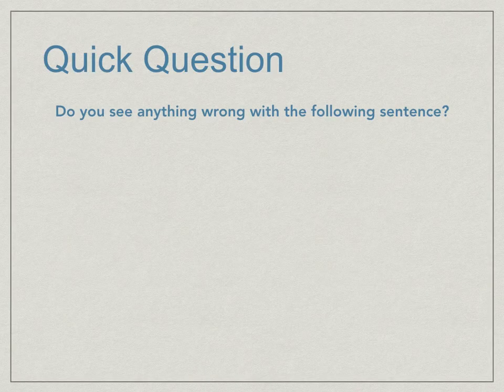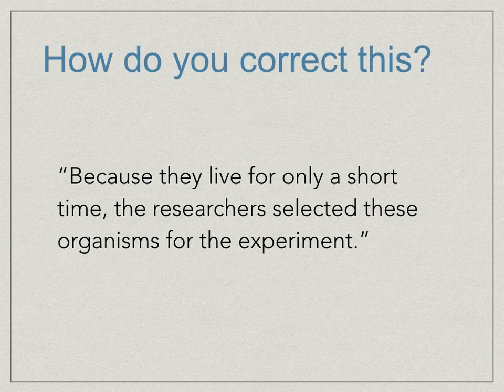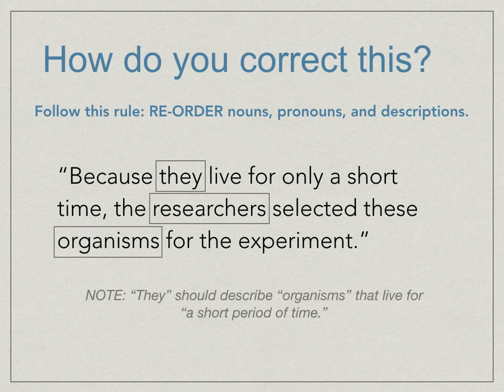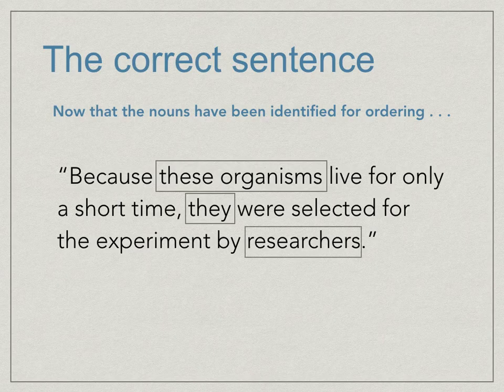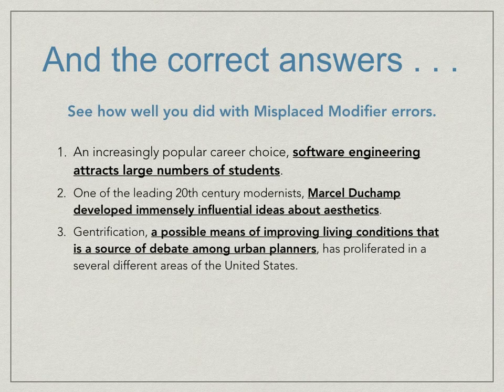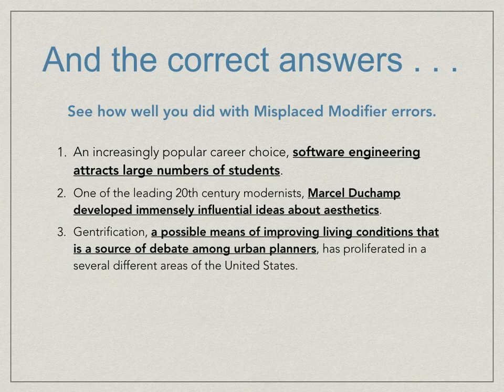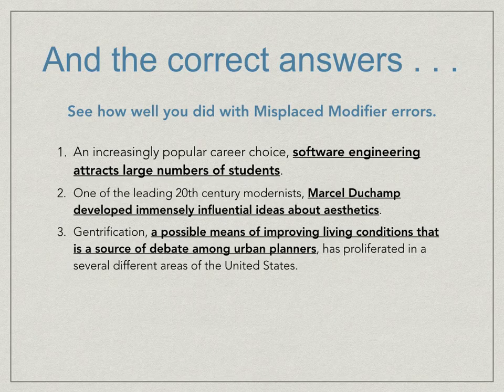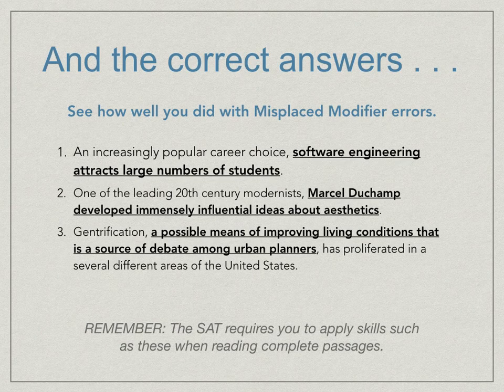Misplaced Modifier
Discover one of the trickiest grammar questions on the SAT Writing and Language section.